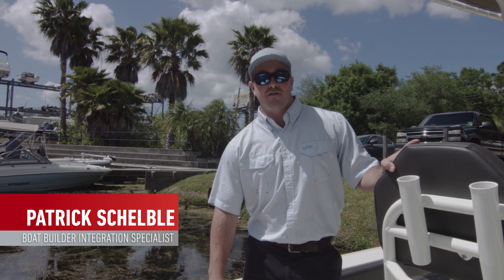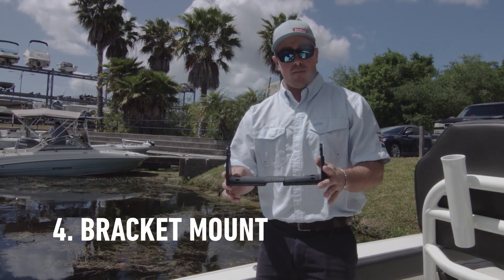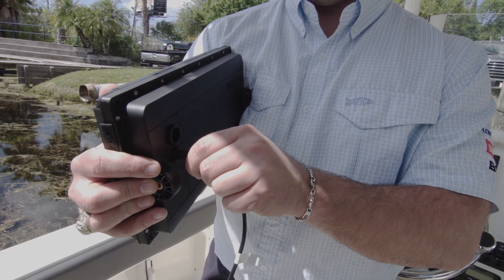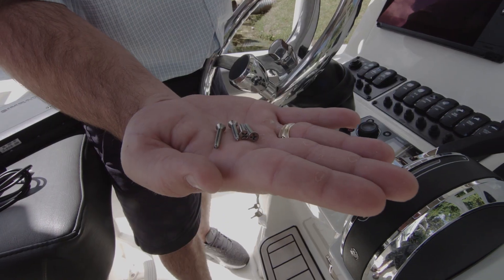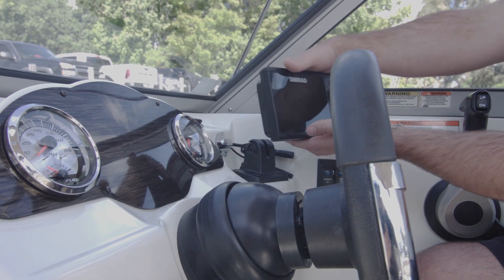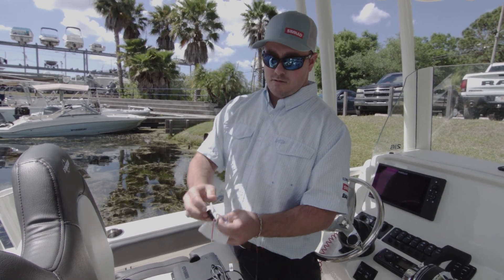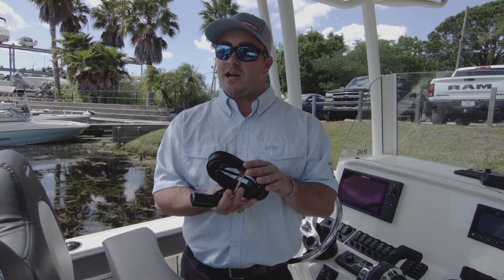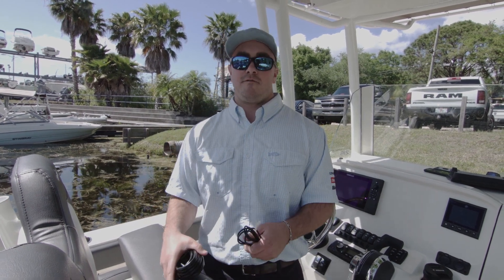Simrad Cruise | Installation Tips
Simrad Cruise has one of the simplest installation processes for any chartplotter. Watch how boat builder integration specialist Patrick Schelble walks through the steps and some tips for a typical Cruise installation.

Simrad Cruise is the most intuitive, easy-to-use chartplotter available. Everything you need for simple and straightforward GPS navigation is right inside the box – sunlight viewable display with US coastal charts, mounting bracket and a sonar transducer. Simrad Cruise can display charts, navigation and sonar in split-screen view, or separately in full screen. Rotary dial and keypad controls make navigating through menus, creating routes and accessing temperature, speed, depth readings and battery voltage effortless.

A properly installed power cable, transducer and Simrad cruise unit - you have everything you need for a day on the water.

0:00:00 Introduction
0:00:23 What´s in the Box of a new Simrad Cruise
0:00:54 How to Install the Power and the Transducer cables in the Unit
0:01:26 How to do the Installation with the Mounting Template
0:02:08 How to How to Mount by quick-release Bracket
0:02:28 How to Get Power to a Unit
0:03:02 How to Mount the Transducer
0:04:06 End